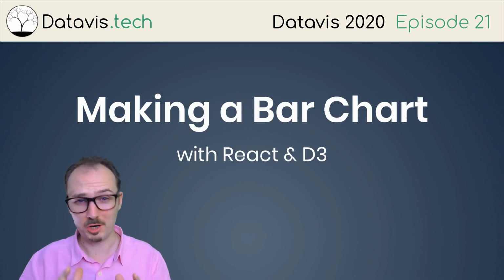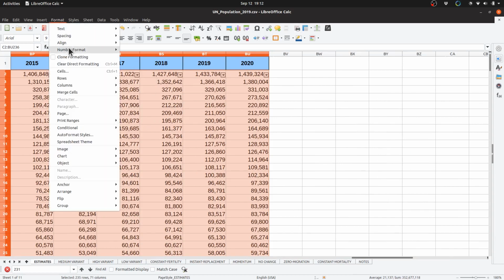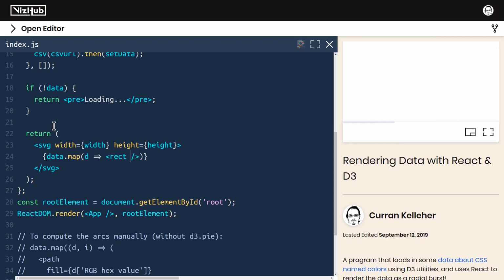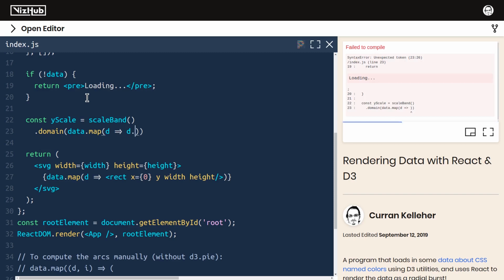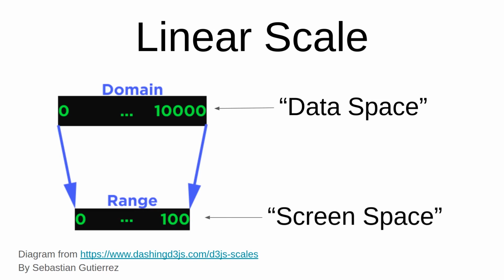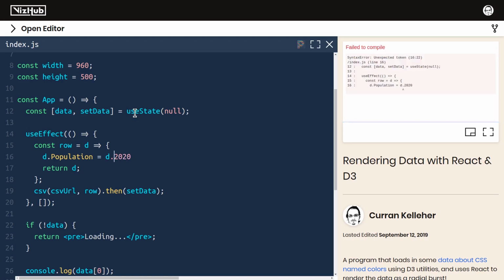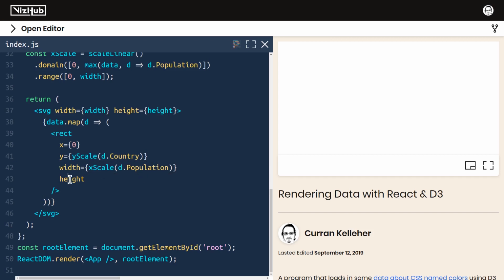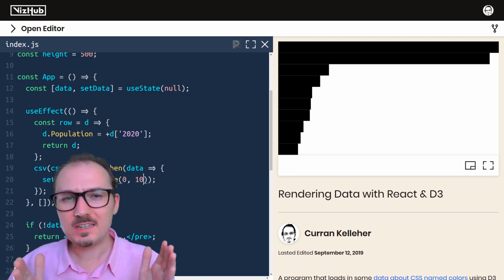Datavis 2020 Episode 21 - Making a Bar Chart with React & D3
Learn to make a pathetic bar chart with React & D3, using linear and band scales.

00:00 Intro
00:15 Dataset exploration, preparation
03:21 Fork repo and load new dataset
03:40 Refactor and map data to svg rectangles
04:47 Band Scale
05:30 scaleBand() invocation, calibration
07:22 Linear Scale
08:30 scaleLinear() invocation, calibration
13:20: Tweak first working prototype